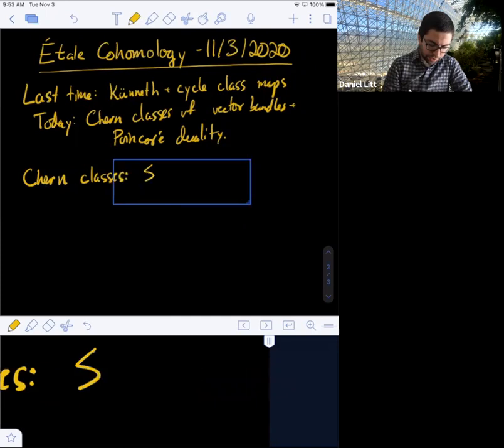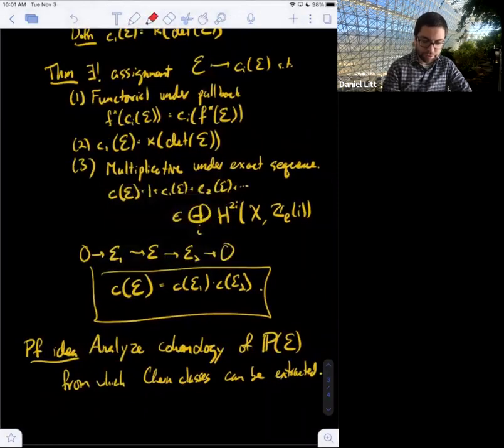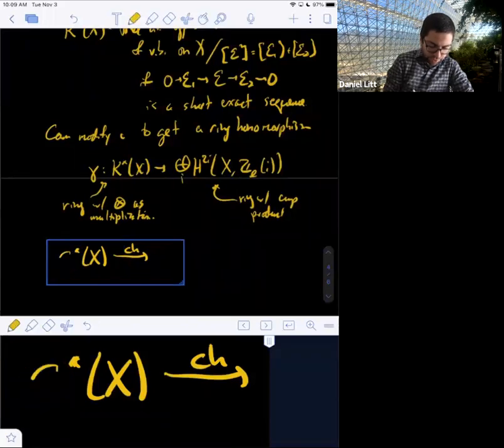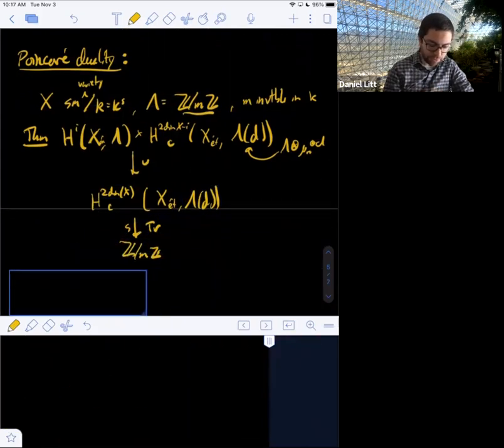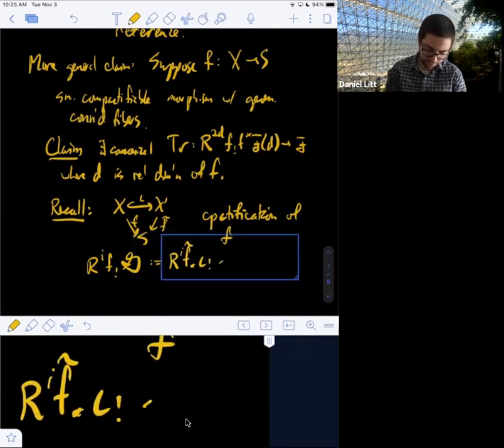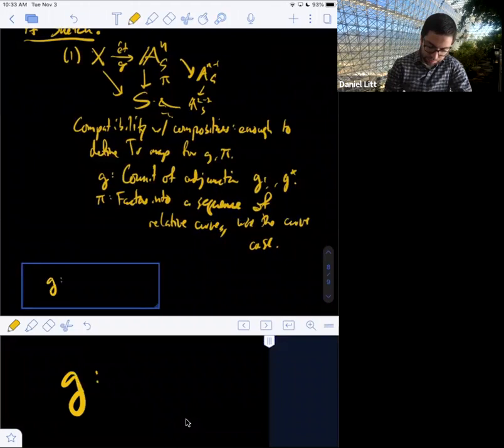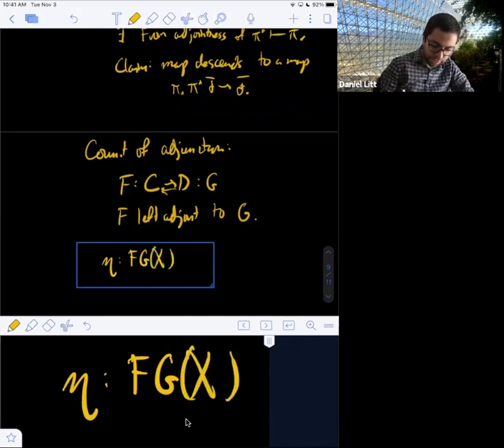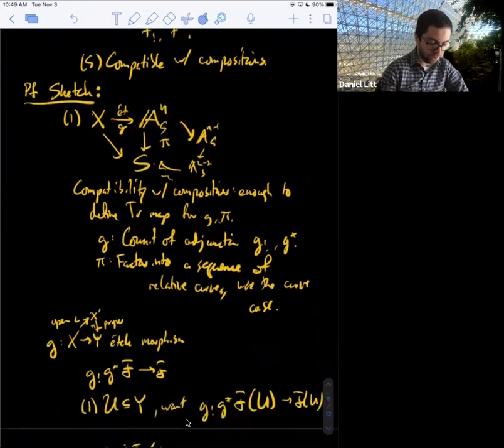Étale cohomology, 11/3/2020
Poincaré duality, trace maps